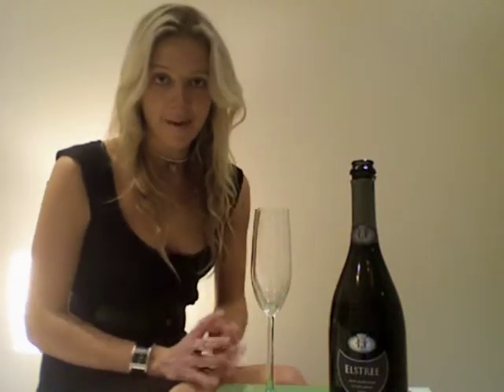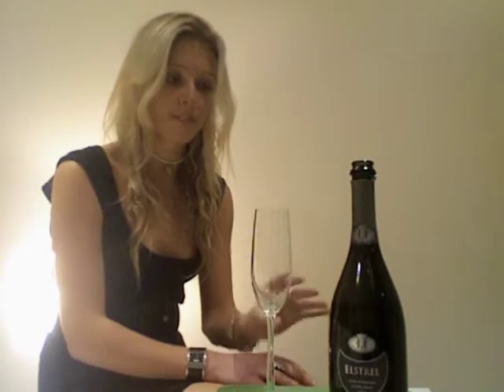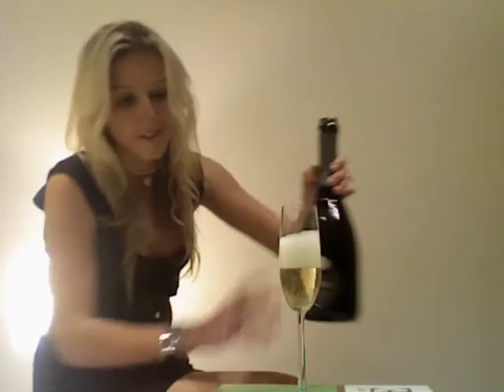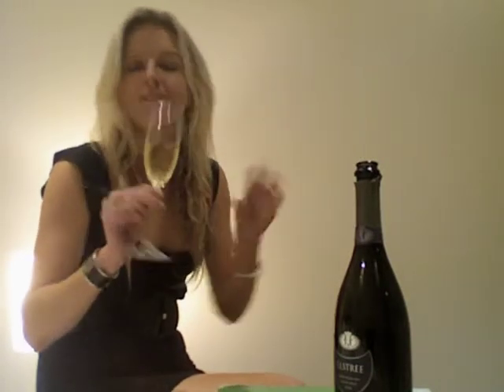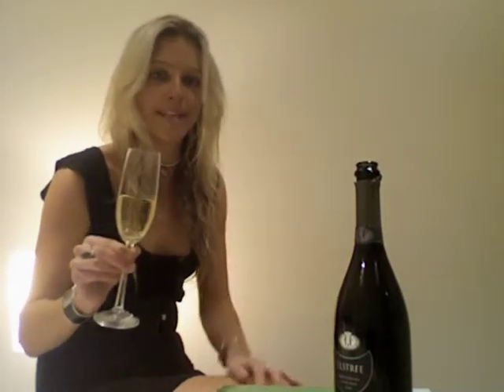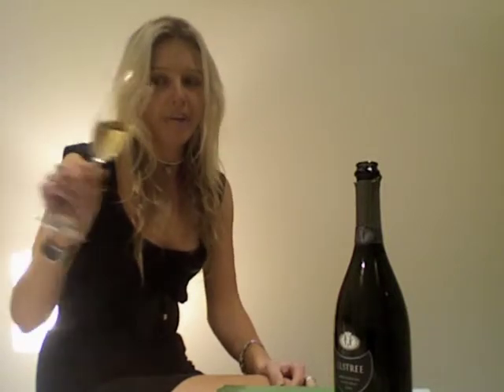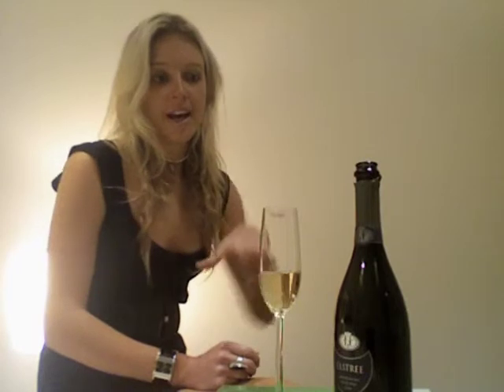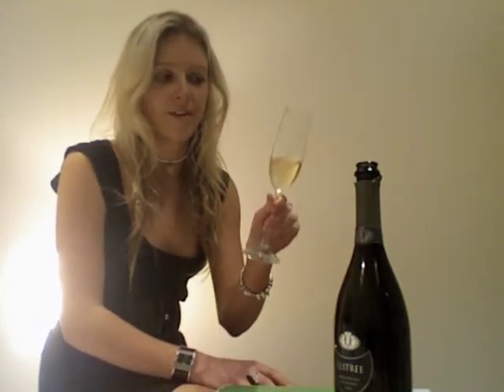Highfield Estate Brut 2005 Wine Review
Lady Parker reviews the Highfield Estate Brut 2005 from Marlborough, New Zealand.

$NZD37.00